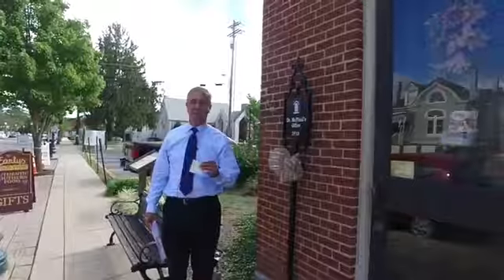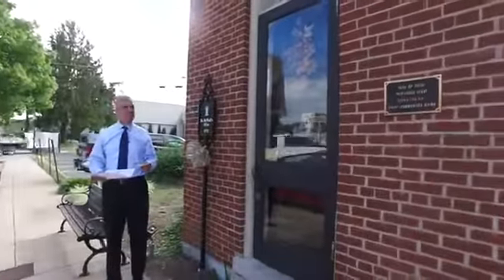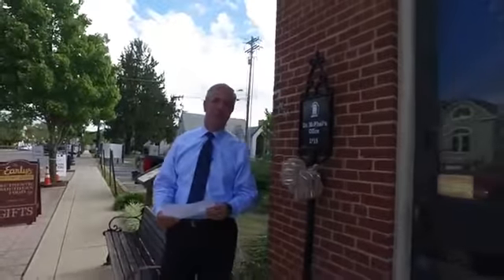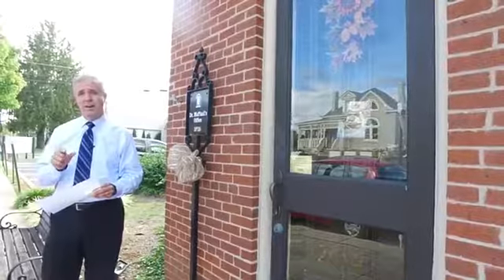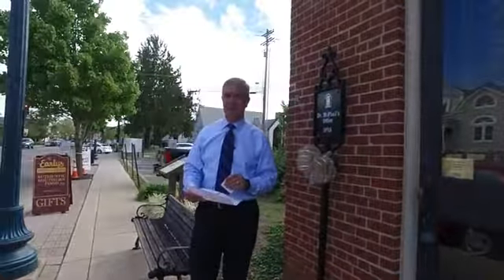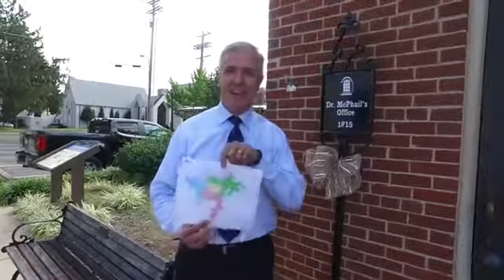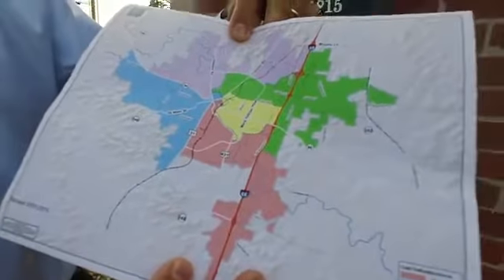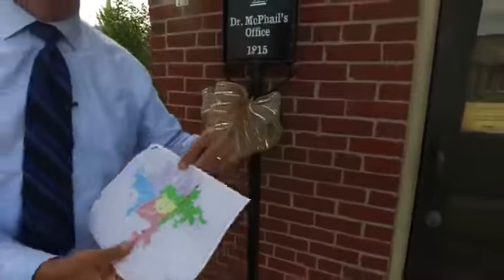Top 3 Things to Know with Eric Stuckey: Week of 10/2/17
Join City Administrator Eric Stuckey every Monday at 11am for this Facebook Live broadcast He will go over the top 3 things happening in the City of Franklin each week, and answer your questions!